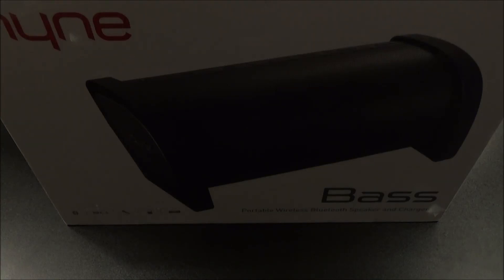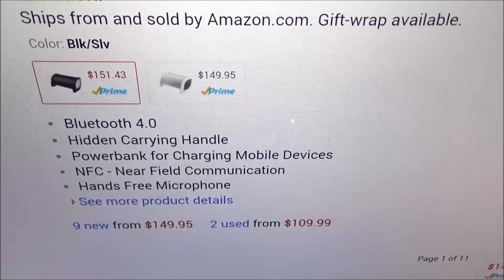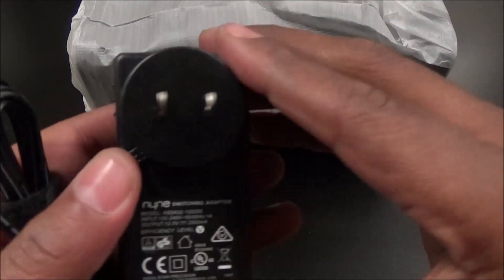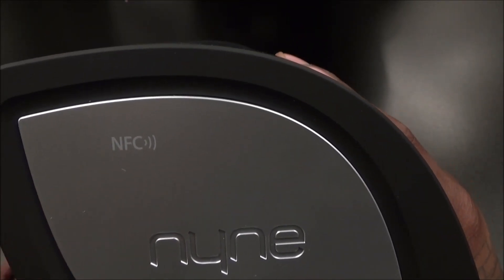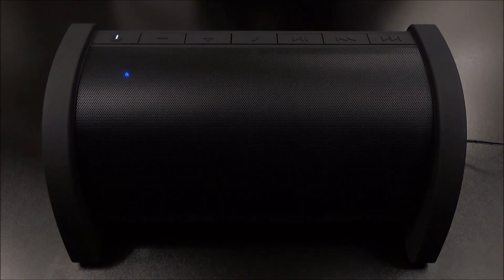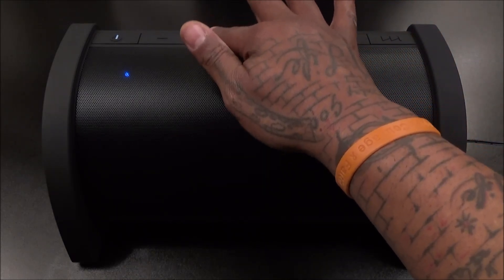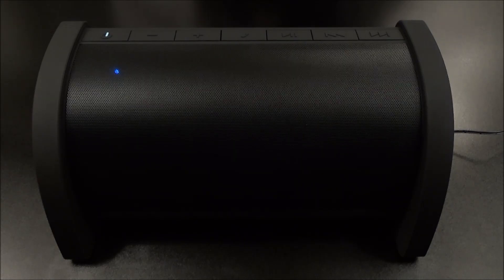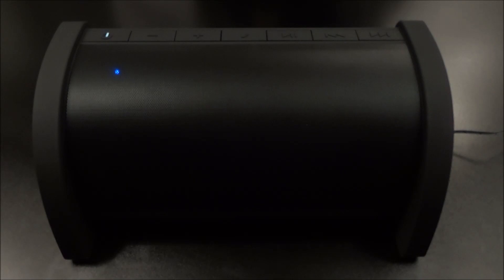NYNE Bass Portable Bluetooth Speaker with NFC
Bluetooth 4.0
•Hidden Carrying Handle
•Power bank for Charging Mobile Devices
•NFC - Near Field Communication
•Hands Free Microphone